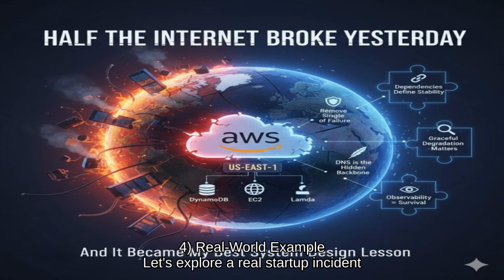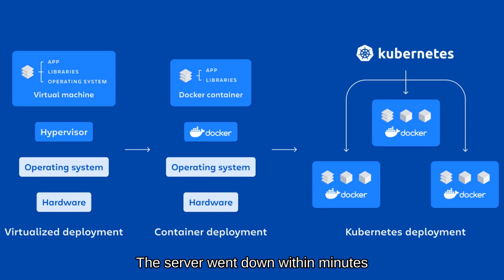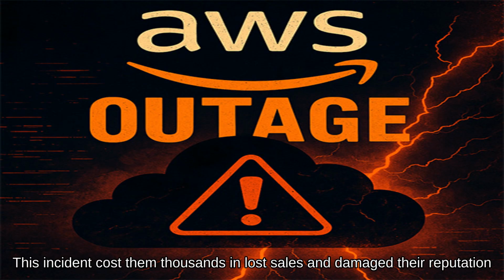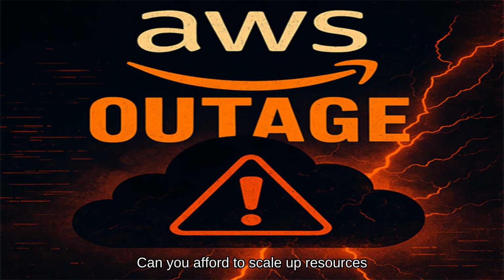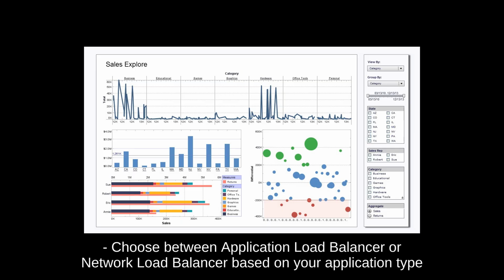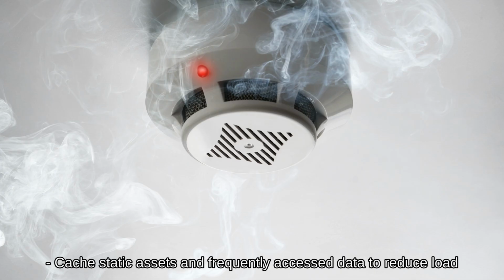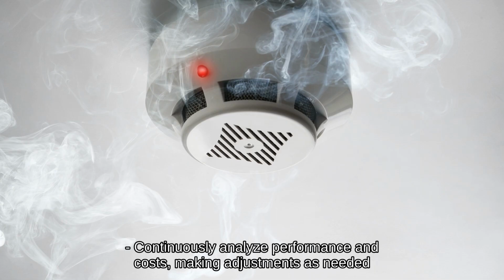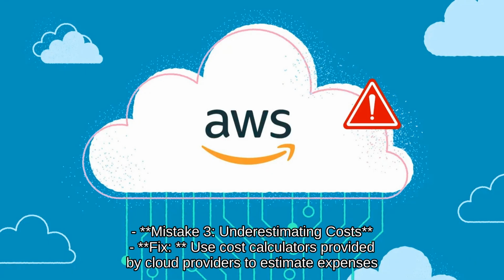Production Architecture vs Tutorial Architecture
This educational video was auto-generated using AI by Strinosoft.